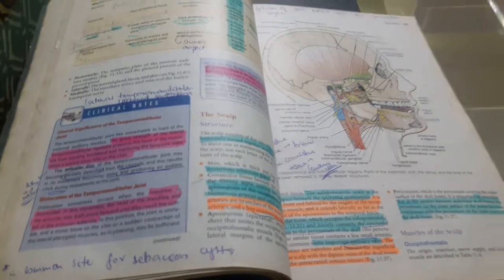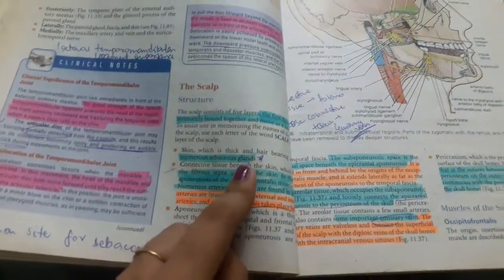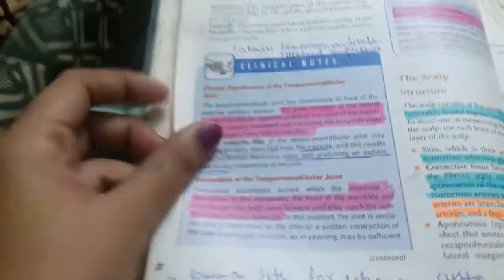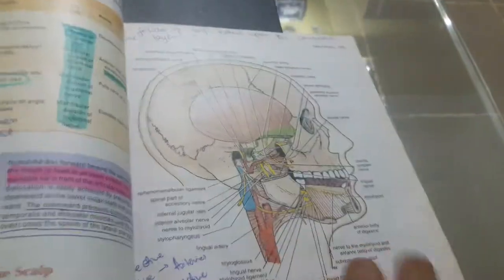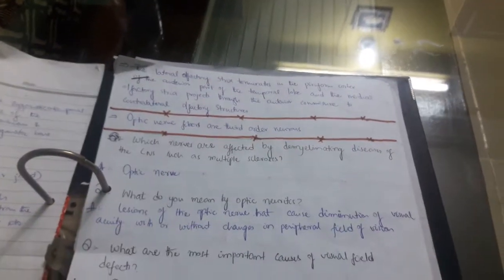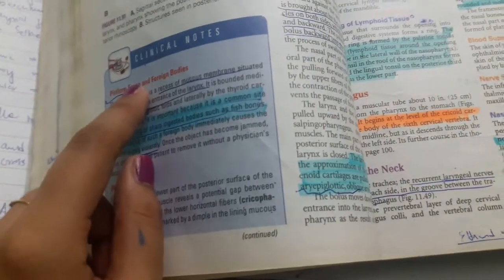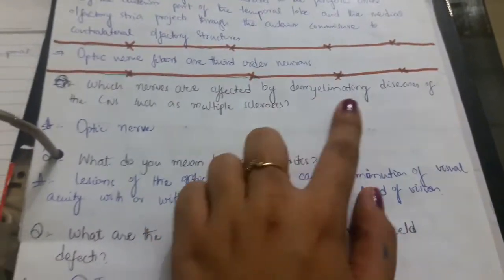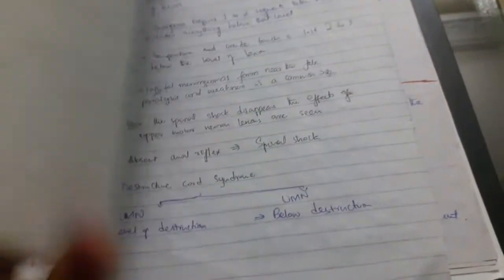ANATOMY- NOTES AND GUIDELINES Pt 1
In this videos I say "particular" a lot. I also give you a sneek peak into the world of an A+ anatomy student.